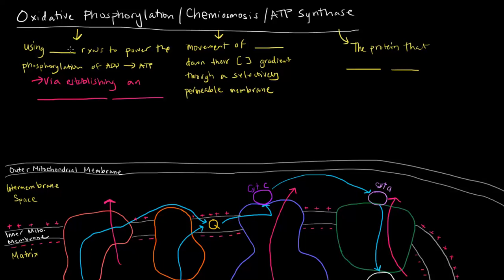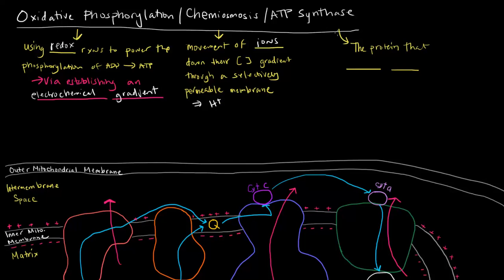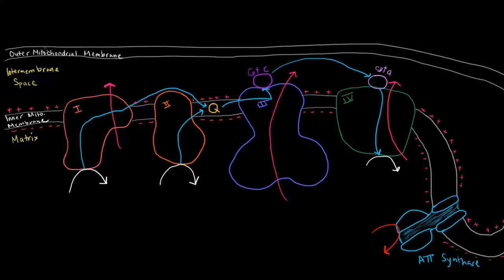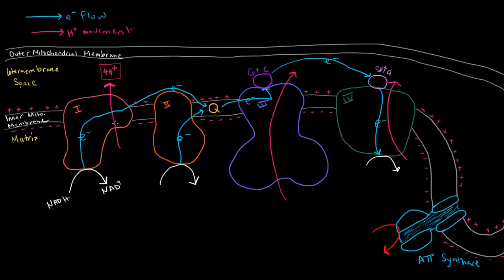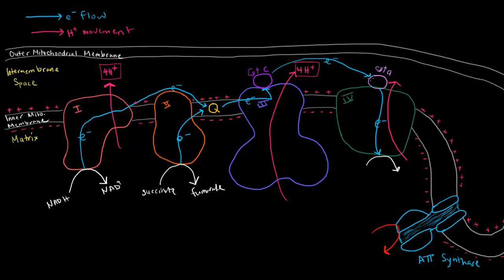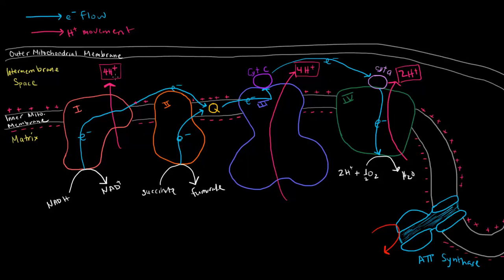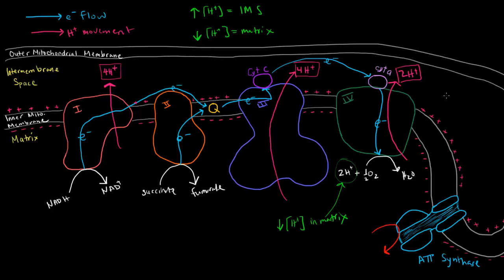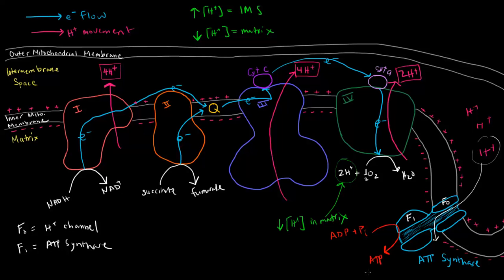Electron Transport Chain (Part 3 of 3) - Oxidative Phosphorylation, Chemiosmosis, ATP Synthase